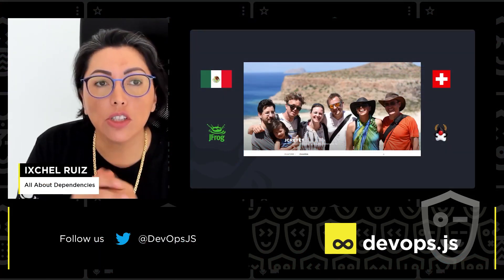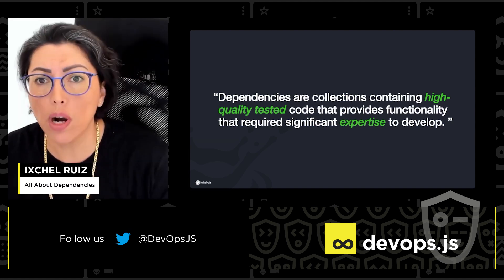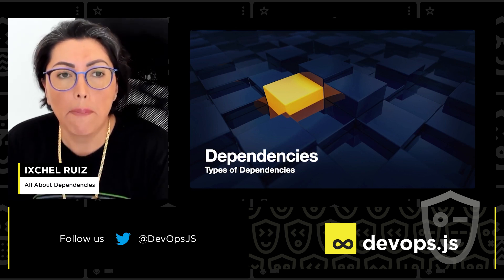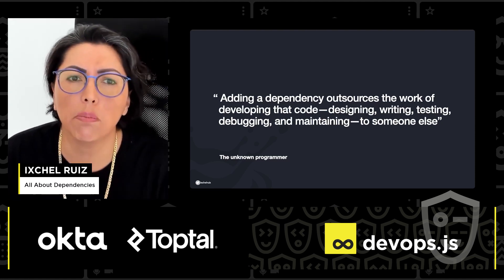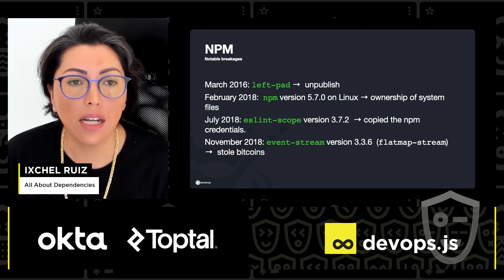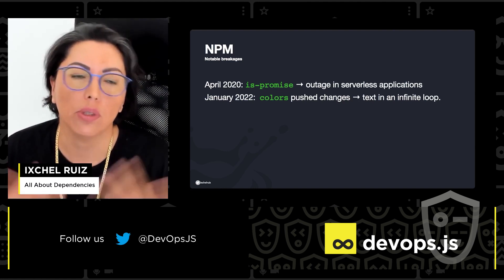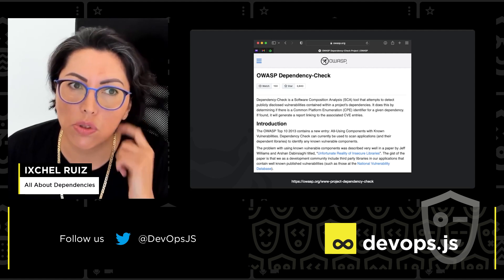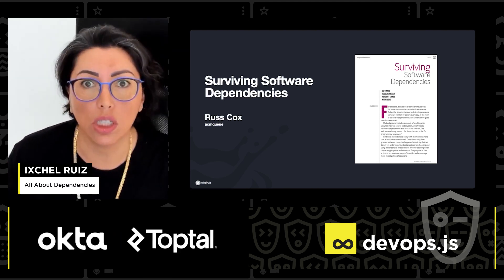All About Dependencies - Ixchel Ruiz, DevOps.js Conference 2022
DevOps.js Conference 2022

Talk: All About Dependencies
The benefit of software dependencies is that they allow developers to deliver software faster by building on previous code. Dependencies are integral part of the software development cycle and they will be used at different stages i.e. development, execution or testing. Yet dependencies not only may introduce risks that are often overlooked, but their fast resolution and compliance with license types must be taken into consideration. In this extremely fast session we will see some of the advantages of using a mature, robust artifact manager for npm, bower and other package managers.